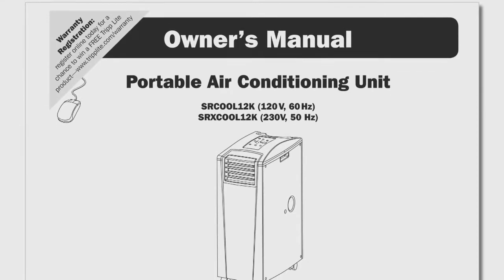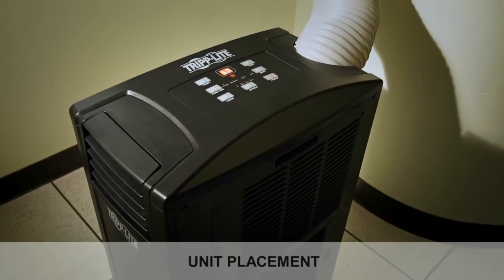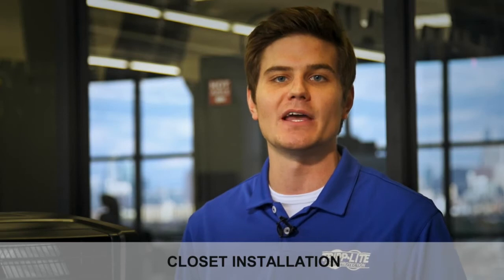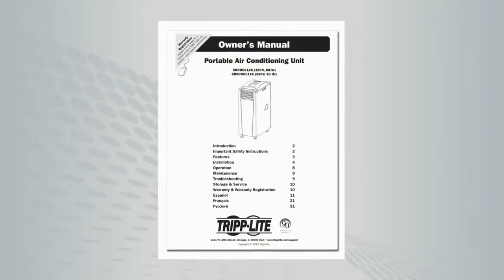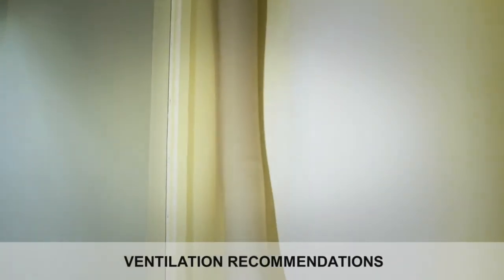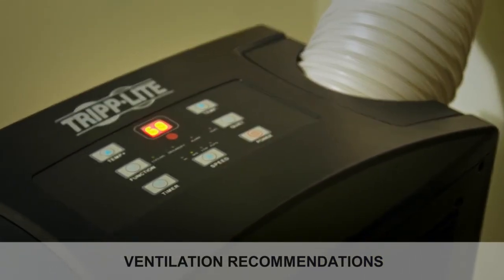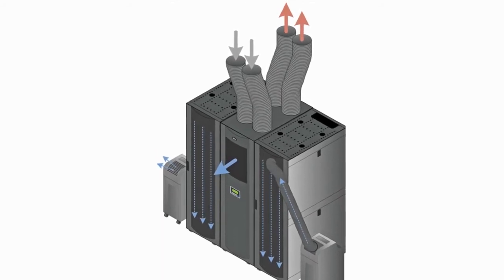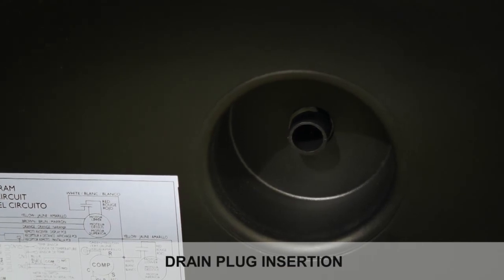How to Install the SRCOOL12K Portable AC Unit by Tripp Lite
Learn how to install Tripp Lite's SRCOOL12K Self-Contained Portable Air Conditioner.